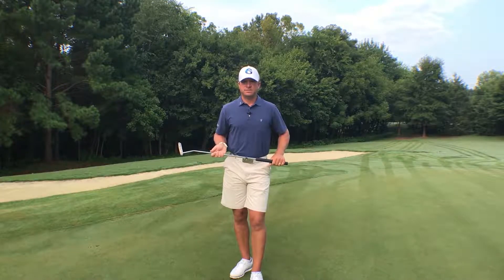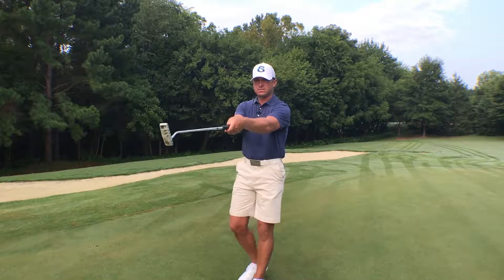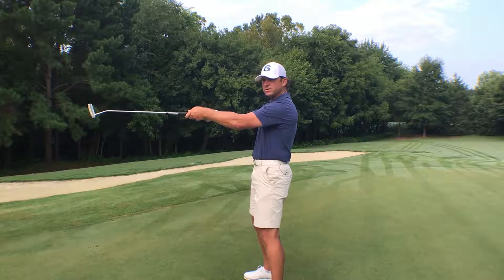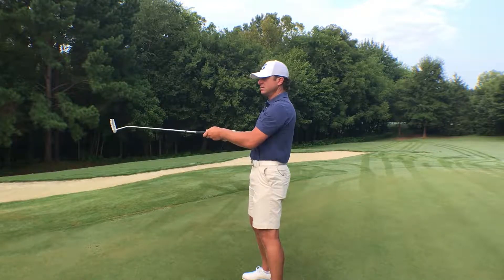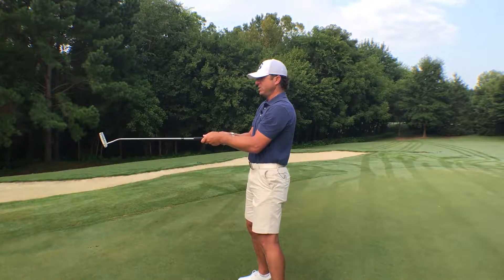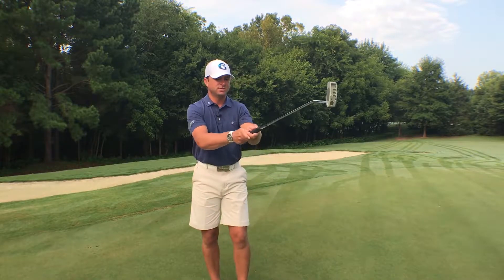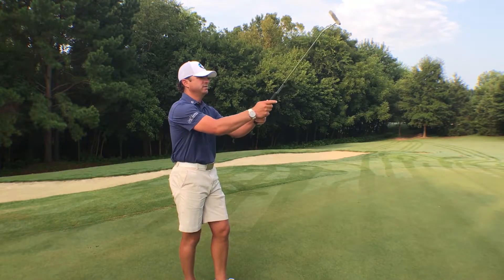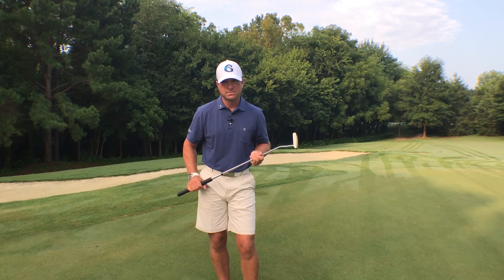Bruce Wilkins Golf : Putting Process